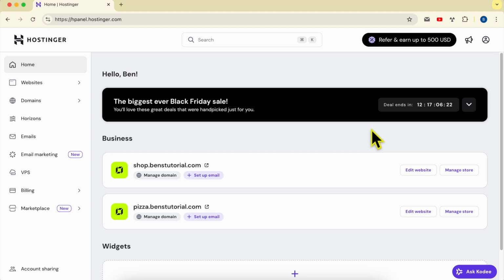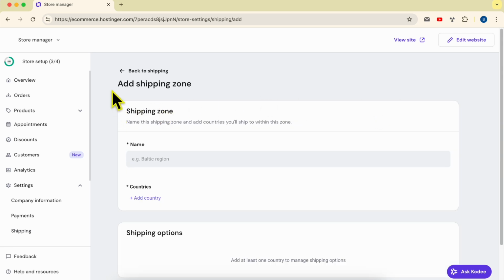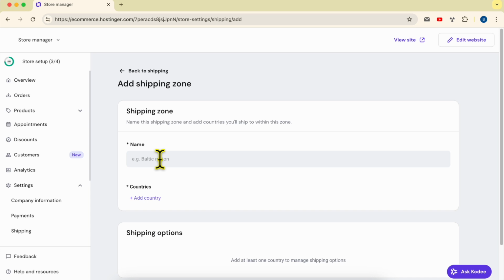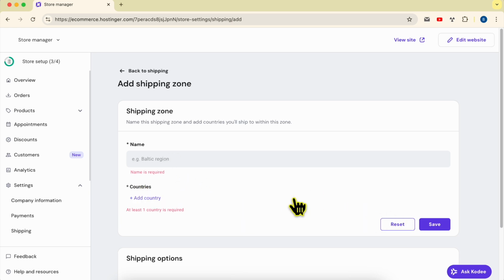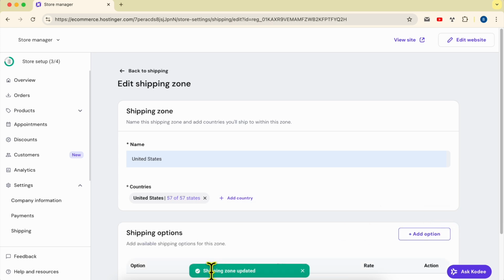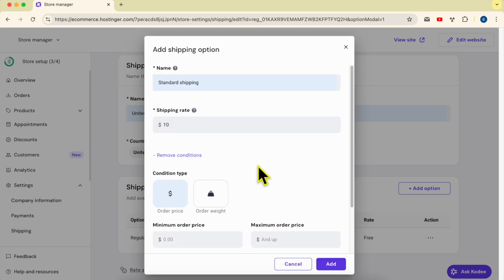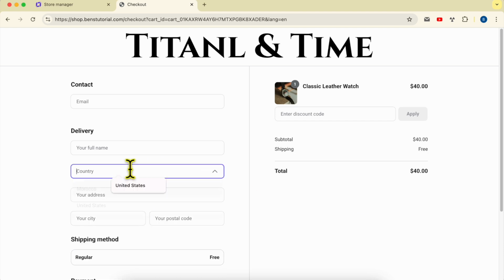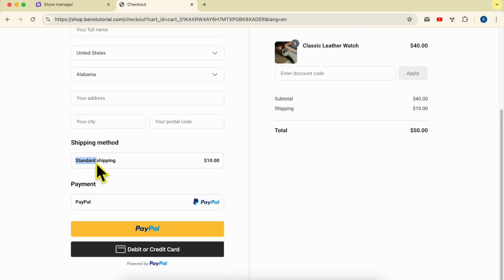How to Add a Shipping Fee in Hostinger Website Builder (Step-by-Step Shipping Tutorial)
How to Add a Shipping Fee in Hostinger Website Builder — this tutorial will show you exactly how to set up paid shipping in your online store, step-by-step. If you’re struggling to configure Hostinger shipping zones or add a paid shipping option, don’t worry — this guide makes everything simple.

In this video, How to Add a Shipping Fee in Hostinger Website Builder, we create custom shipping zones, add paid shipping methods, remove free shipping, and test the checkout to make sure the shipping fee is applied correctly. If you want to learn How to Add a Shipping Fee in Hostinger Website Builder and use options such as standard shipping, express shipping, or worldwide shipping, this tutorial is for you.

You’ll learn how to:

Set up Hostinger shipping zones (US, Europe, Worldwide, etc.)

Add shipping fees and price conditions

Use order weight & order price conditions

Make sure paid shipping appears in checkout

Whether you're selling physical products or building ecommerce stores for clients, mastering Hostinger shipping fees will help you increase profitability and keep things organized for your online business.